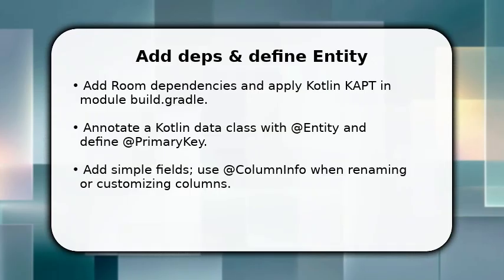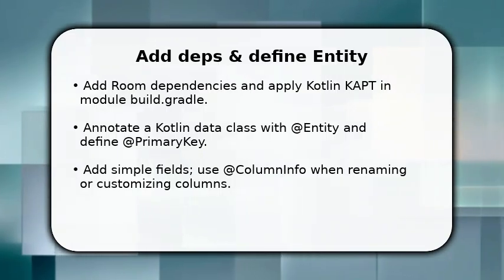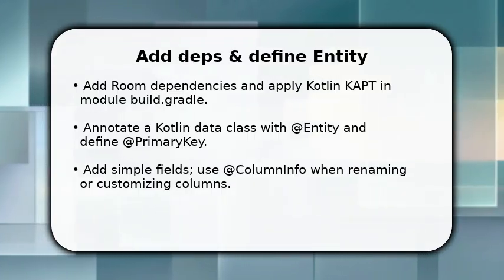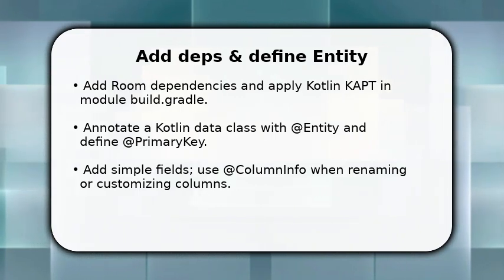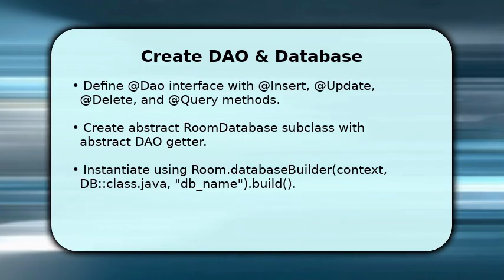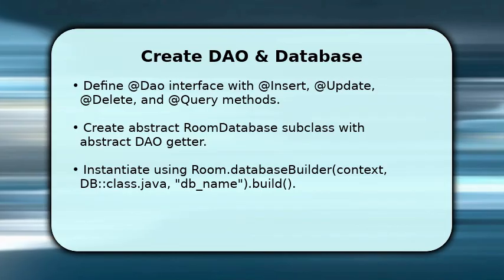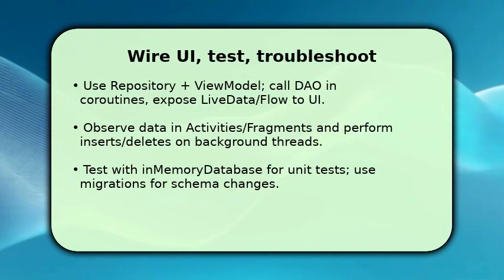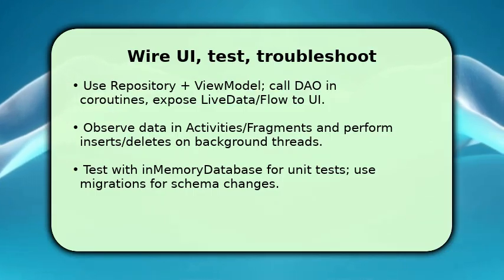How to Use Room Database in Android Studio Kotlin (easy Method)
Dive into the world of Android development as we explore how to effectively use a Room database with Kotlin. This tutorial simplifies complex concepts, providing step-bythy guide for integrating and querying data in your mobile applications.

Android Studio, Kotlin, Room Database, Data Access Object (DAO), Entity, Database Migration, LiveData, Flow, CoroutineScope, QueryBuilder